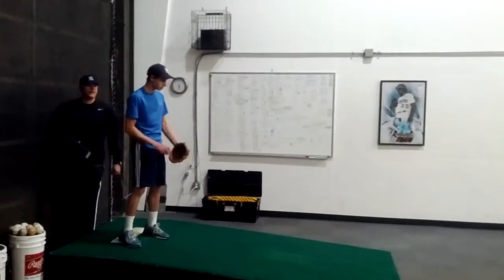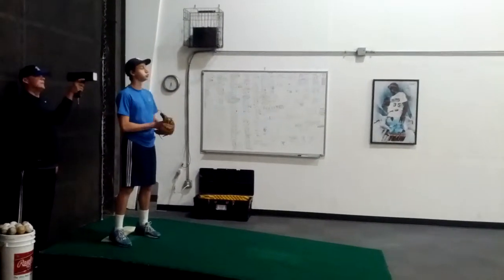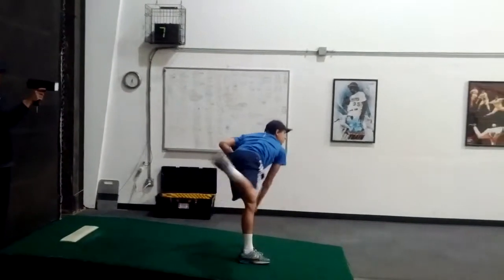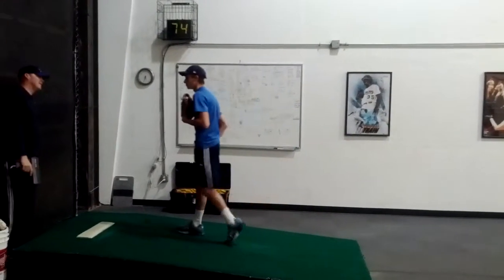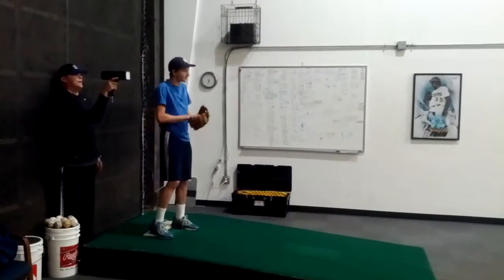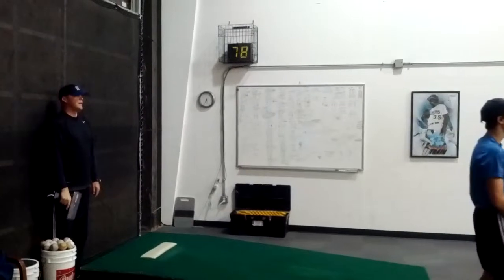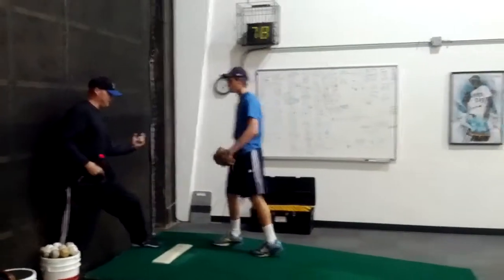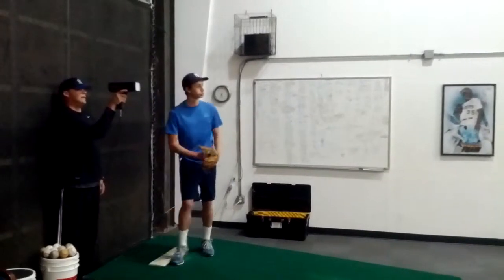Thomas at Dopson 11 26 12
Offseason pitching lesson at John Dopson Pitching 11.26.12. First time throwing for the radar gun. Not in-season form or velocity. We are going to try adjusting his windup to initiate forward movement earlier. We will use Verlander's motion as the model, with the initial step diagonally back from the rubber and the leg kick starting from that point. Goal is to begin forward movement before max leg kick (current form).